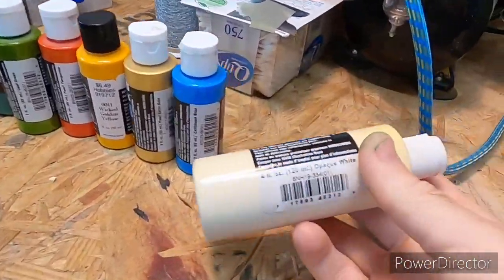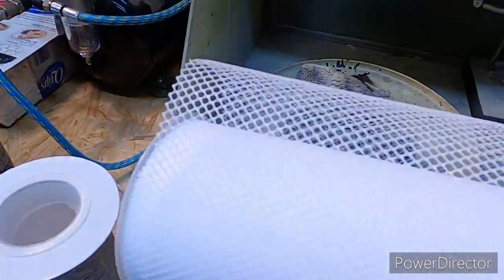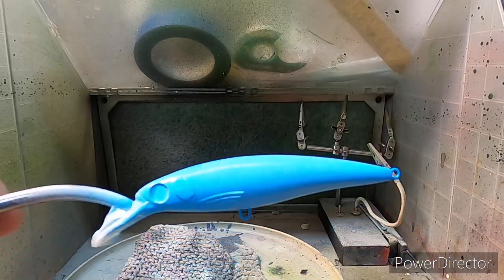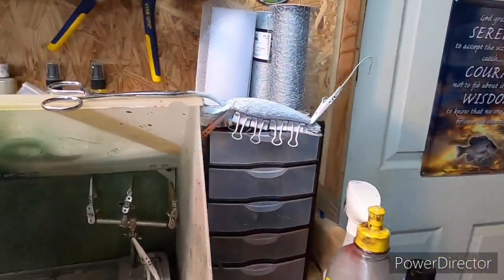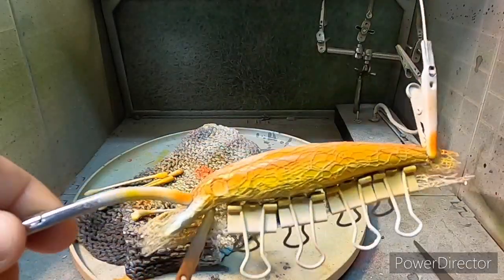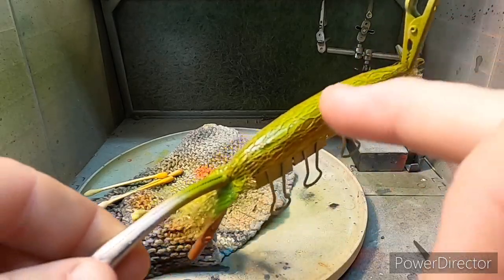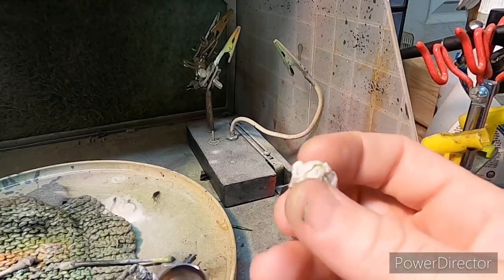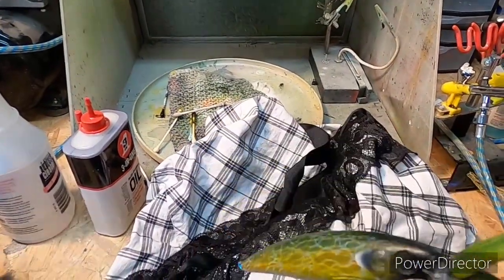Painting a jerk bait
In this video I’ll show you how to paint a cool pattern on a jerk bait step by step and go over some tips to help improve your airbrushing